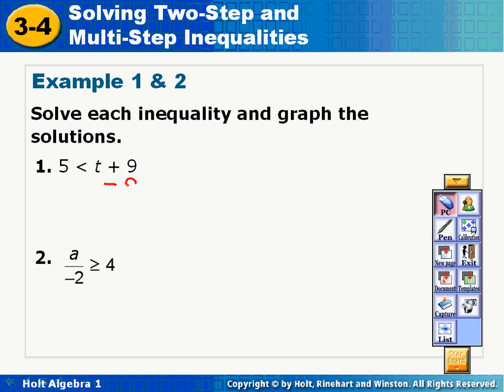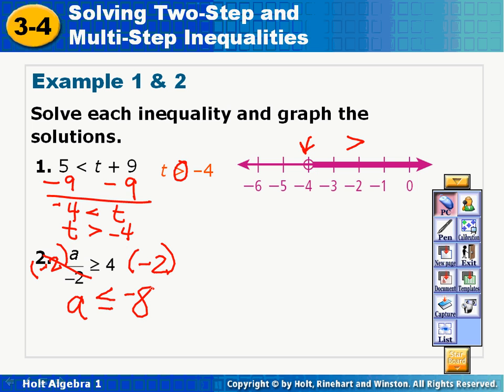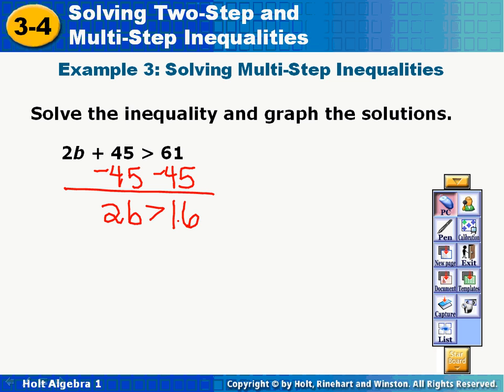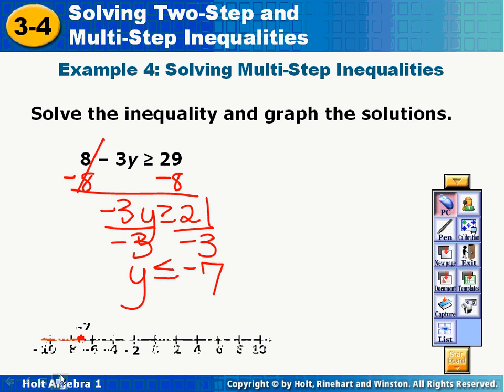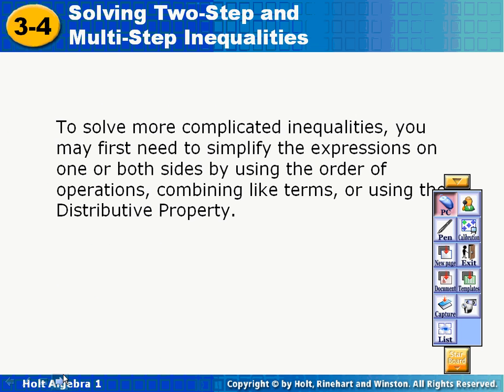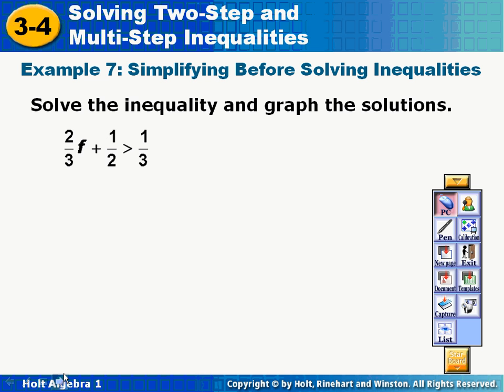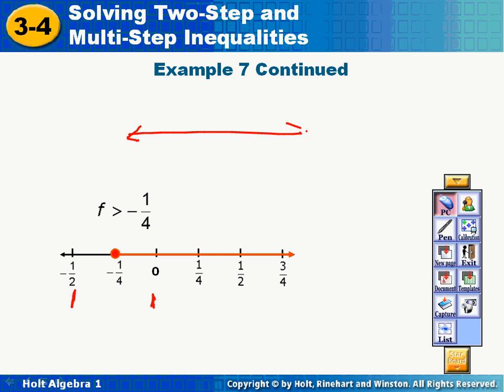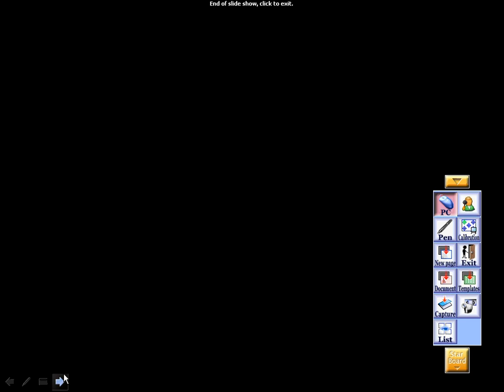Ch. 03 04a Multistep Inequalities